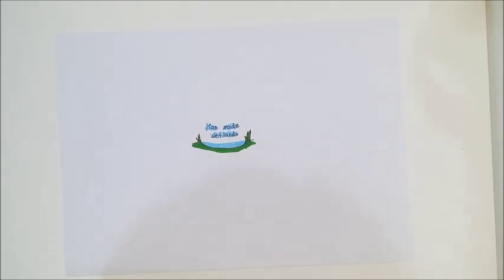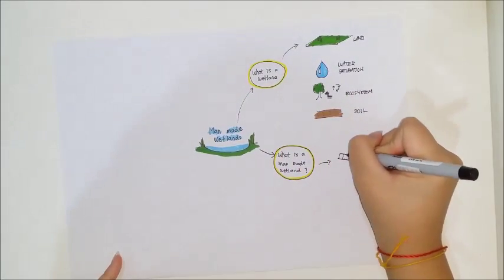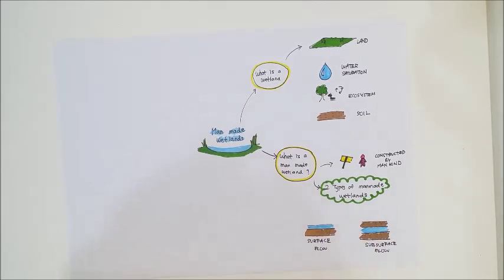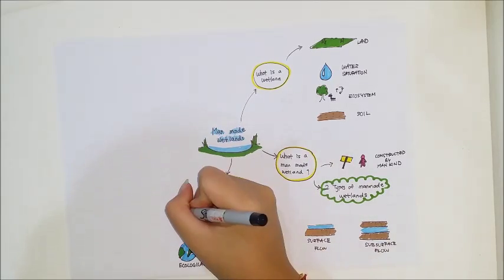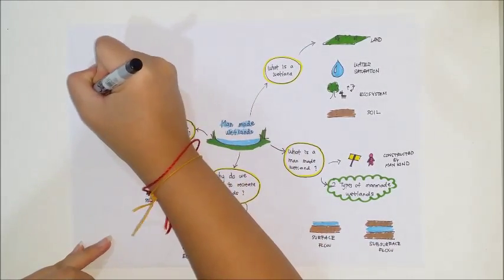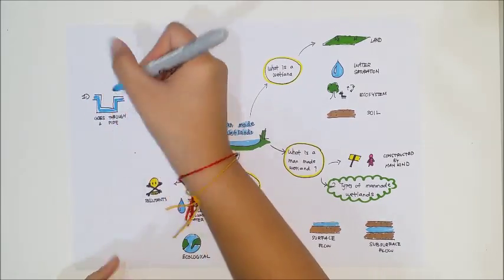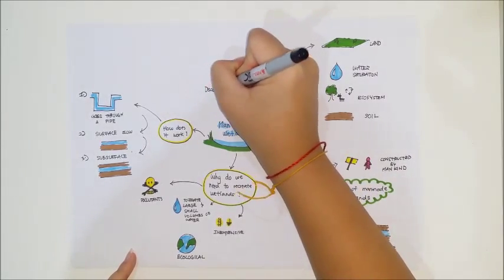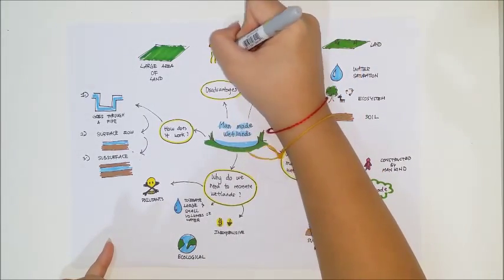ERNA LOOI TENG YAN, 0328087, VIDEOLOGUE NO.3